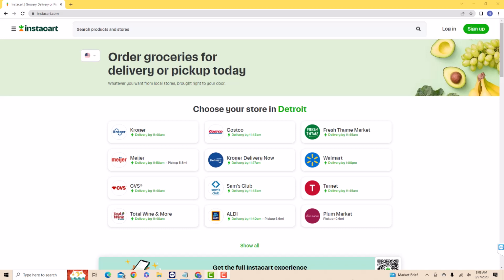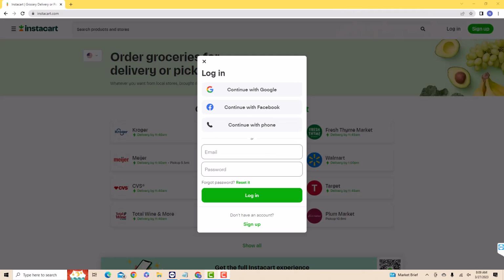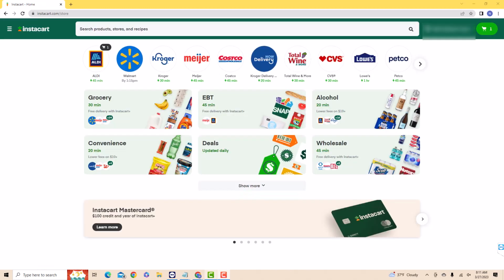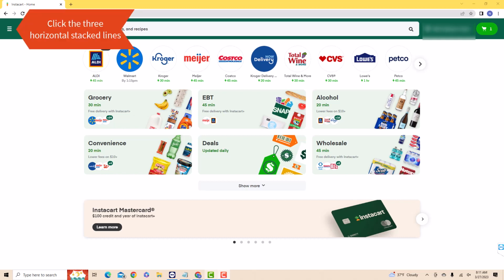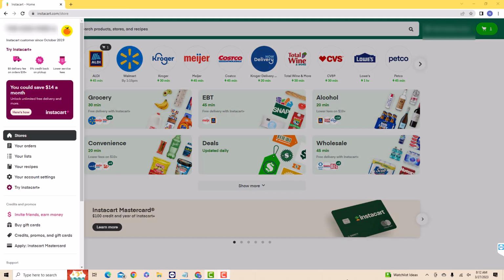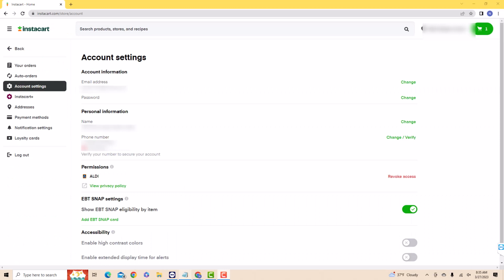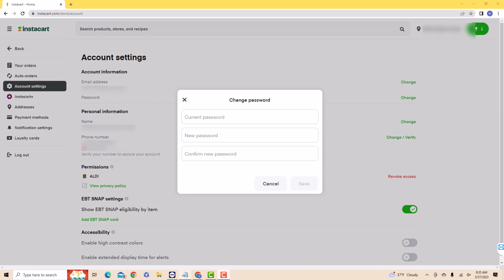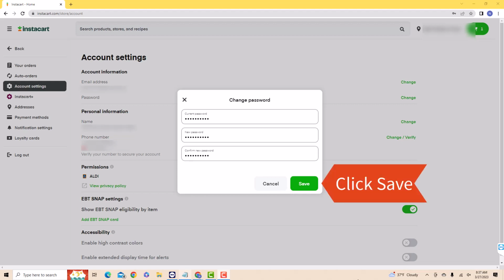How to Change your Instacart Account Password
Learn how to change your Instacart account password.

Shipt Offer is valid for new customers only, returning customers are ineligible. 14-day trial will renew at the standard membership rate at the end of the trial. Cancellation is available free of charge anytime during the trial.

Instacart offer is valid only for new customers. Min $10 req/order. Terms apply.